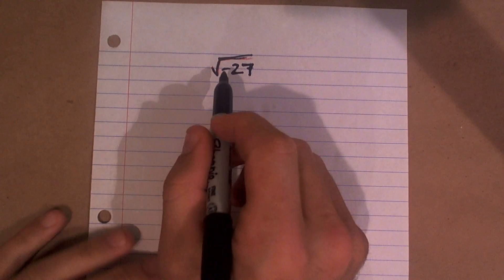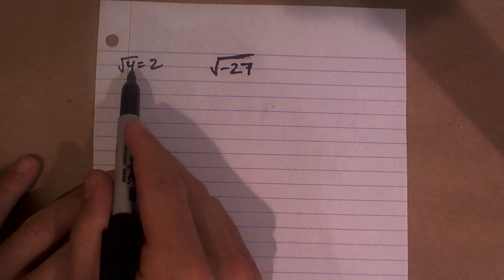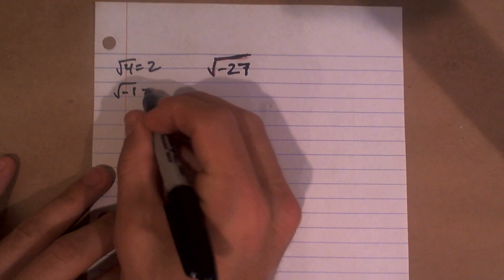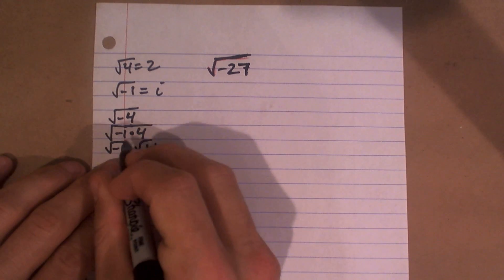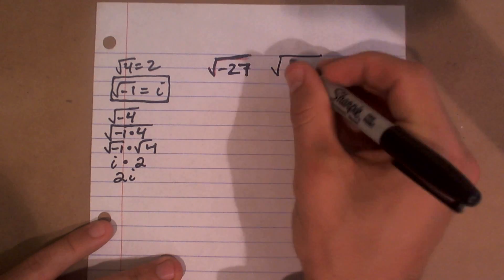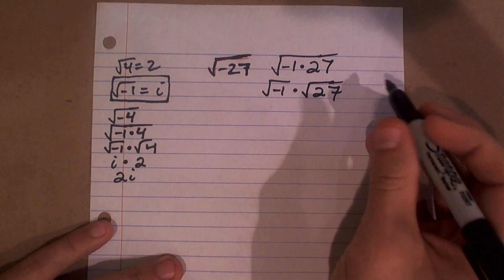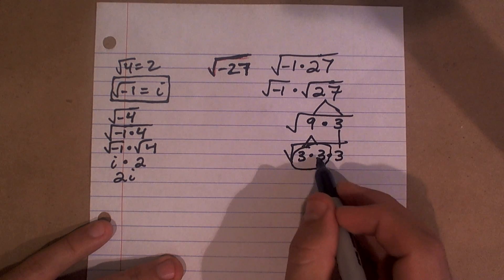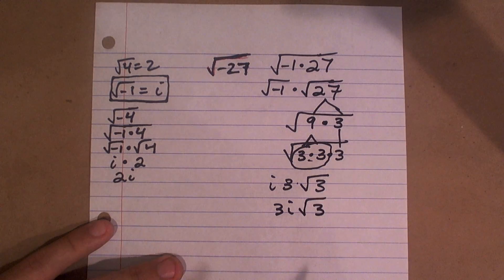Simplifying negative radicals